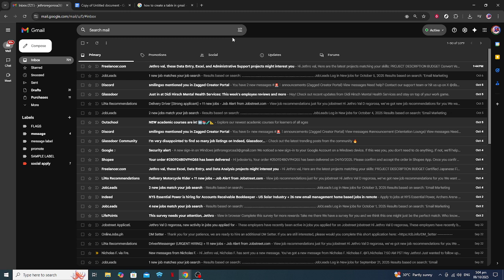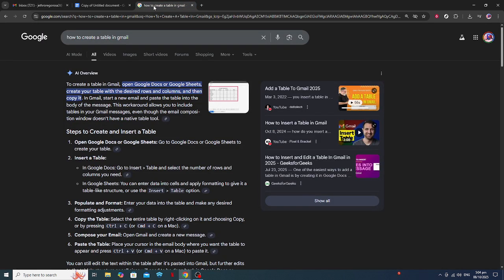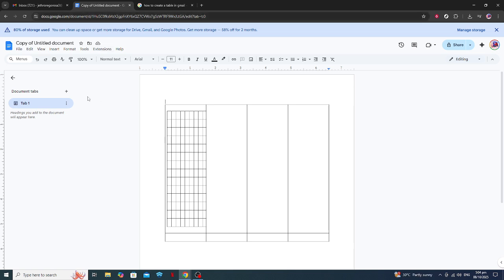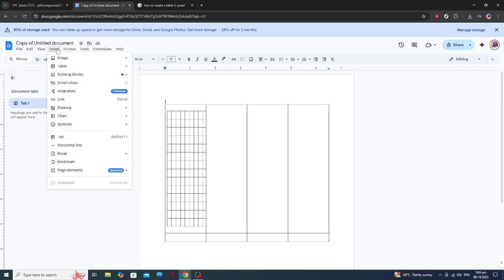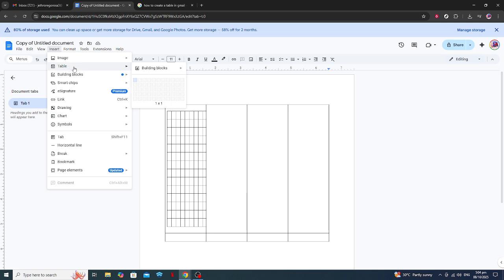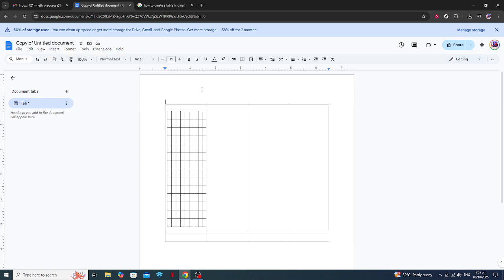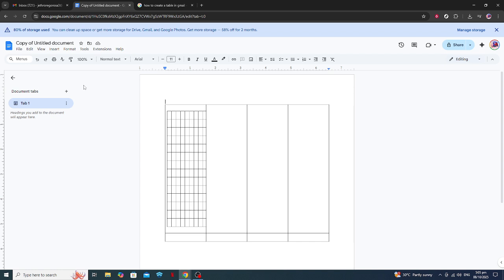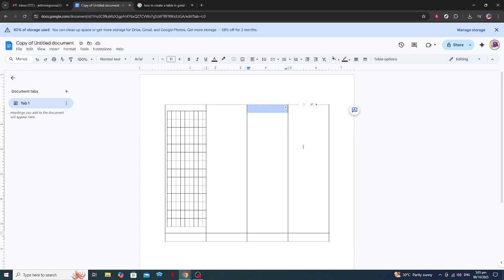How To Create A Table In Gmail [2025 Guide]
In today's video we cover: gmail table tutorial, create table in gmail, how to use gmail, gmail tips, email formatting, table in email, gmail features, organize emails, productivity tips, email organization, gmail tricks, email table creation, formatting tables, email design tips, tech tutorials, digital communication, email productivity, gmail hacks, online collaboration